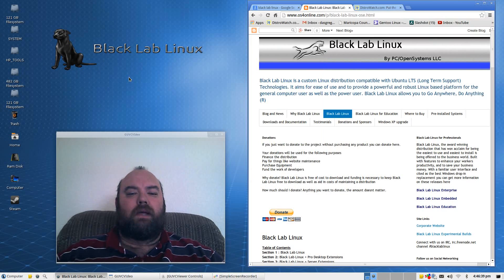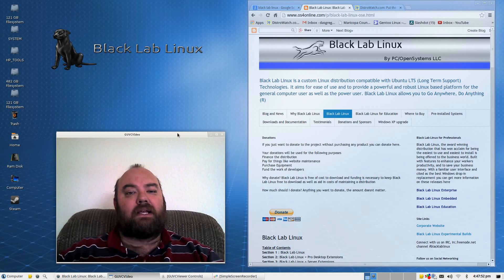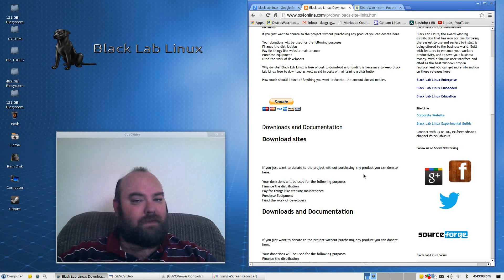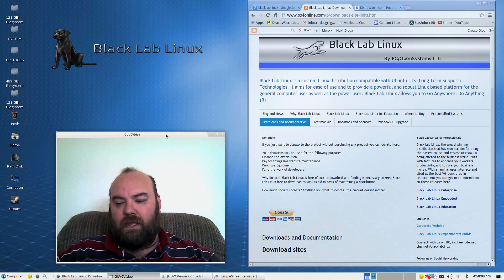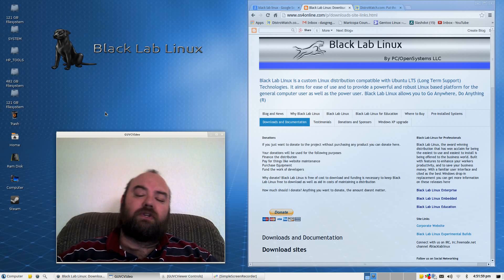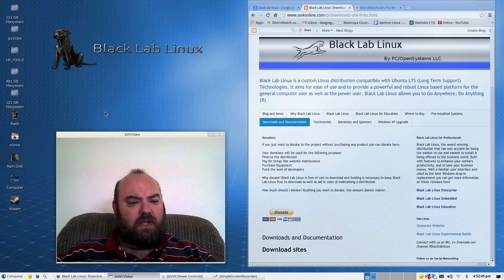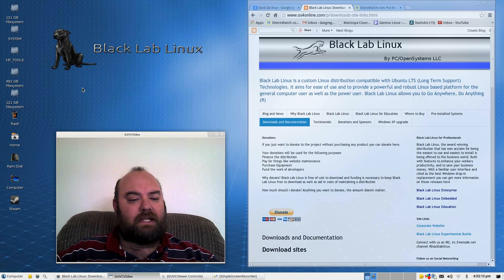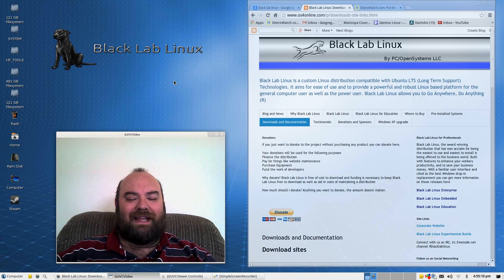Black Lab Linux 5b2 First Impressions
Black Lab Linux 5 Beta First Impressions.  Black Lab Linux is a Lubuntu based Distro using XFCE.  It is still in testing, and even now there is a new version 5rc5 versus 5b2 that I used.  While using a lighter desktop environment Black Lab Linux is full featured, and has some great starter applications installed.  You will not find this on DistroWatch at this time.